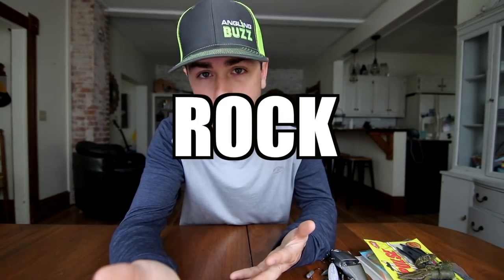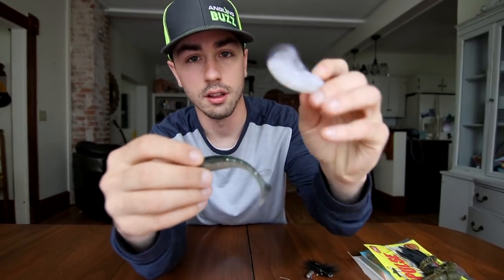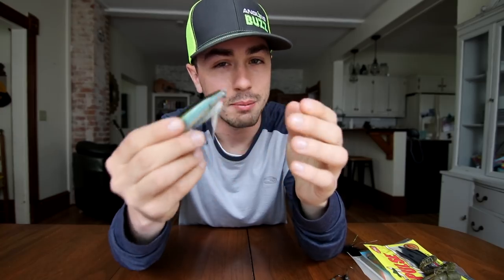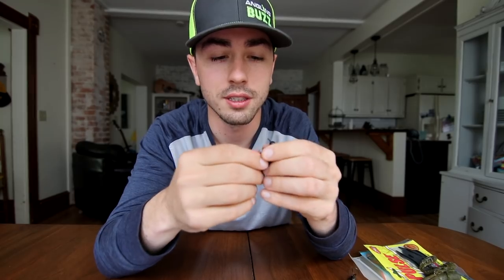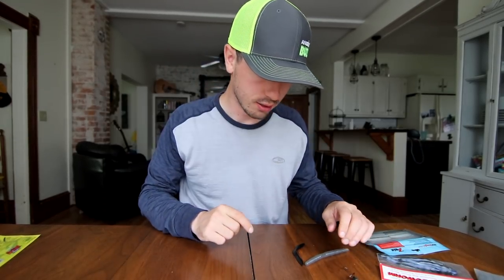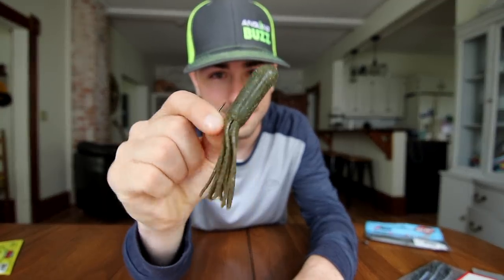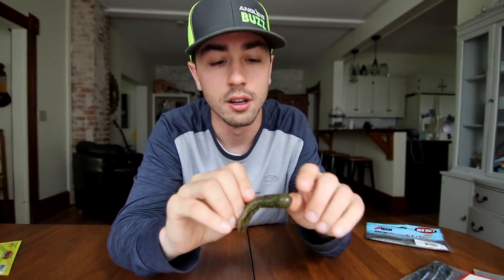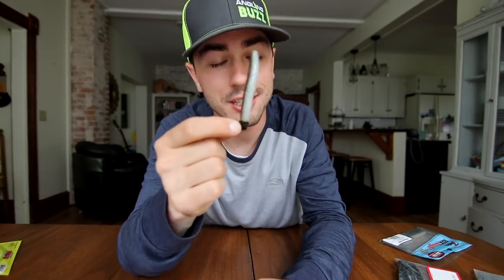Top 5 Summer Smallmouth Bass Lures 🔨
Here's a sneak peak at my top 5 favorite smallmouth bass fishing lures for summer! Plus a bonus bait at the end. 👍

▬▬▬▬▬▬▬ TL;DR ▬▬▬▬▬▬▬

SWIMBAIT
▹ The BIG One
▹ The Small One

TOPWATER
▹ The OLD One
▹ The NEW One

HAIR JIG
▹ Good & Cheaper
▹ Seth Feider Approved

DROPSHOT
▹ Black & Wiggly
▹ West Coast Killer
▹ So Dumb it Works
▹ Smallie Slammer

TUBE
▹ Old Reliable
▹ This One is Good Too

NED RIG (BONUS)
▹ The Head
▹ The Plastic

Bendy Tripod

Micro SD Card
Chest Mount
Extra Batteries

External Power Pack